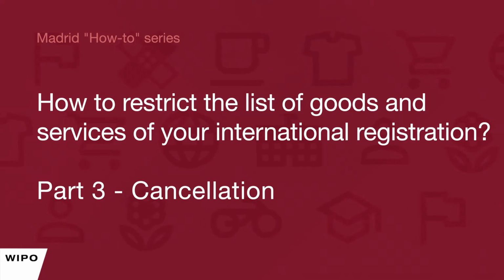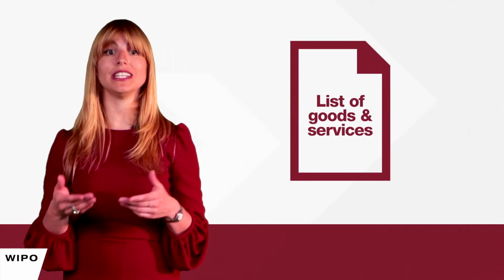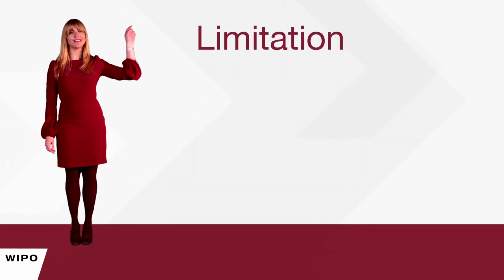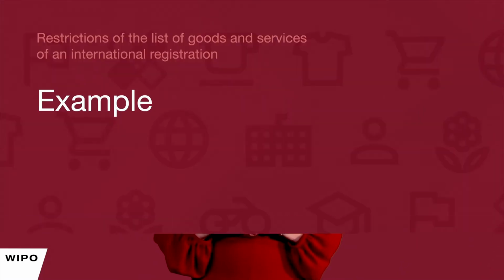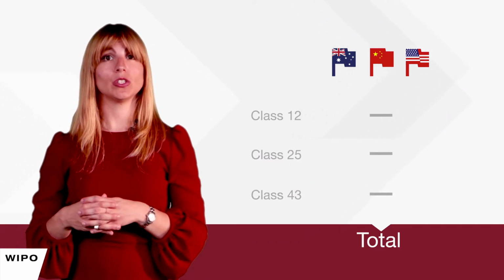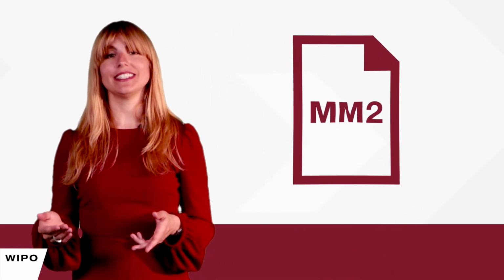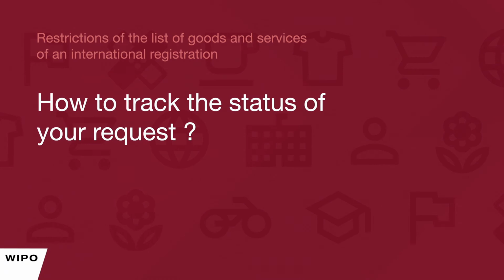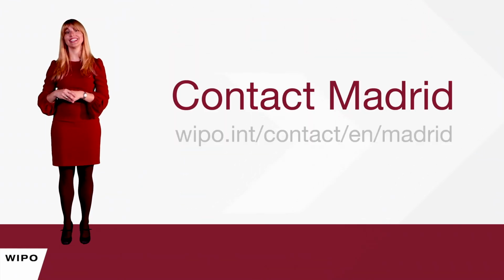How to Restrict Goods and Services of an International Trademark Registration: Cancellation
WIPO’s Madrid System allows you to restrict the list of goods and services of an international trademark registration in three different ways: limitations, renunciations and cancellations.

In this tutorial, you’ll learn about cancellations – the removal of some or all of the goods and services in respect of all the designated Contracting Parties in your international trademark registration.

Chapters:
0:00 Introduction
0:19 How to restrict the list of goods and services of your international registration
2:16 Partial cancellation
2:41 How to request a cancellation
3:06 How to track the status of your request